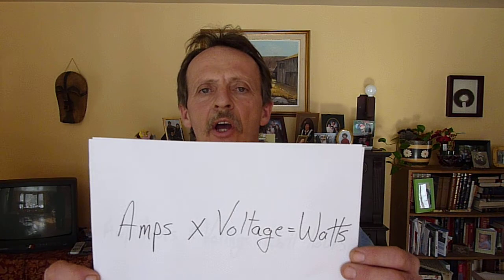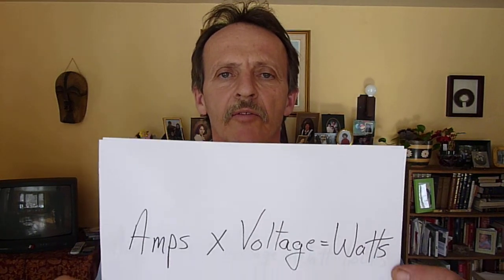Amp, amp hours, watts, watt hours, volts!!!, What's all this really mean.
The easy conversion of amps and amp hours to watt and watt hours and how voltage relates to them.  Solar energy deep cycle storage batteries are rated in amp hours.  What does it really mean??